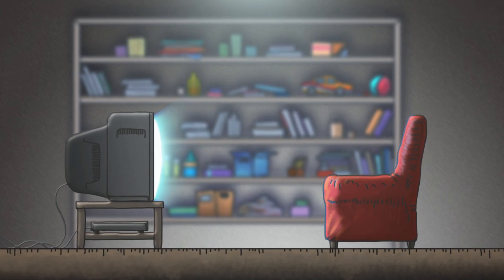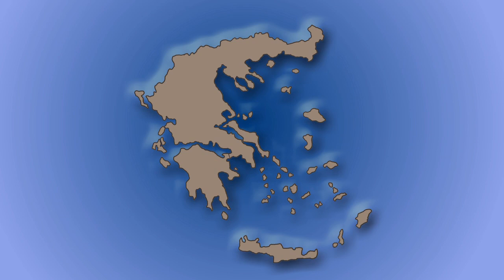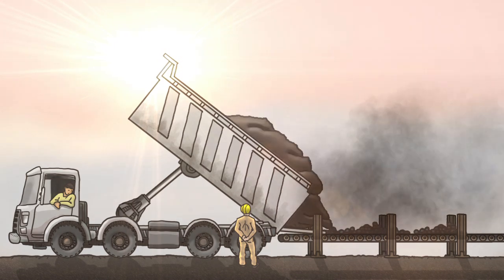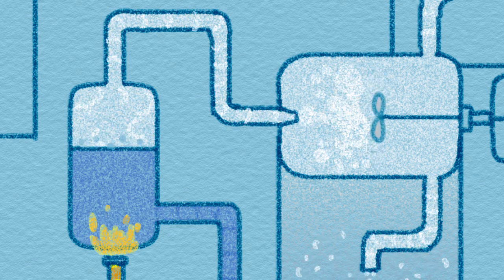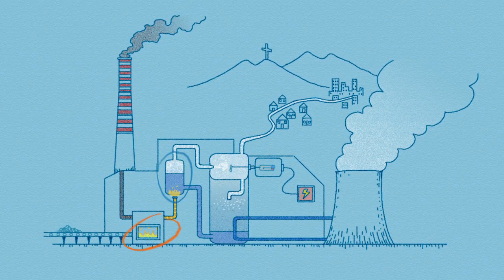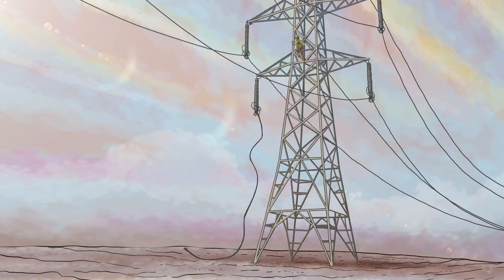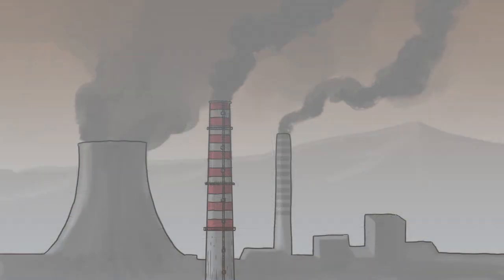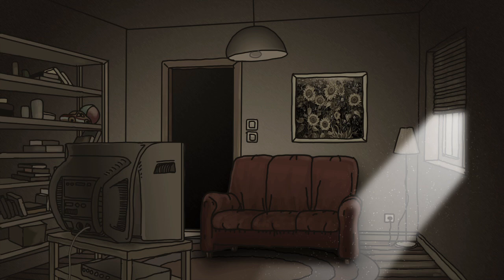The Journey of Electrical Energy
An educational short animation film explaining the production of electricity in Western Macedonia, Greece. The target audience are children attending the 5th and 6th grade of elementary School.

Created in Association with the School of Education and the Department of Fine & Applied Arts, of the University of Western Macedonia, Greece.

Coordination - Scenario- Scientific Supervision: Anna Spyrtou - Assistant Professor (Department of Primary Education)

Direction - Animation - Original Music: Elias Pierrakos - Student (Department of Fine & Applied Arts)

Special Thanks to:
Antony Vrachnas - English Narration
Niki Gakoudi, Ageliki Lothoxoedou - Translation

This is an one-month non-stop work (day and night) project and it is being uploaded online just for previewing purposes . The creators retain all rights of copyright, management and distribution of the film.

Florina 2011